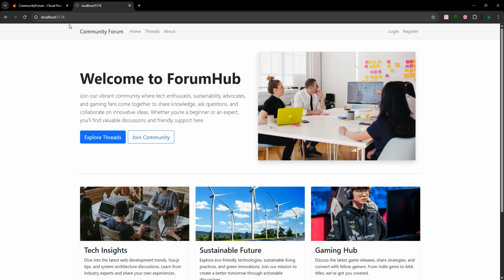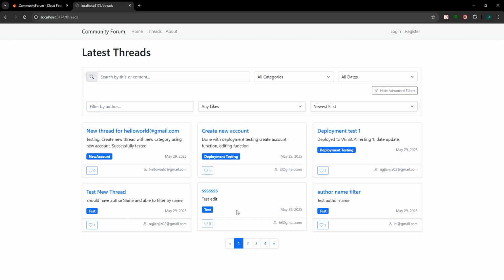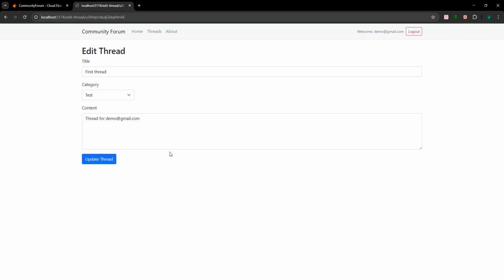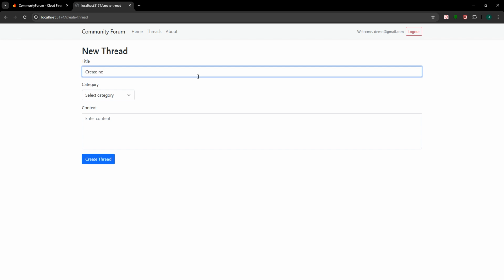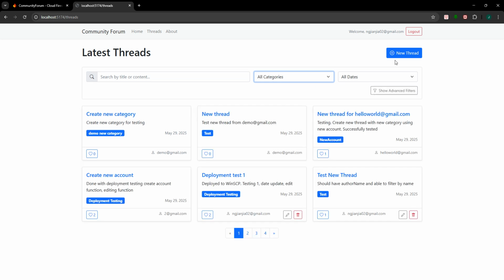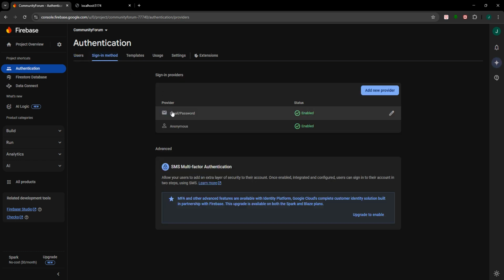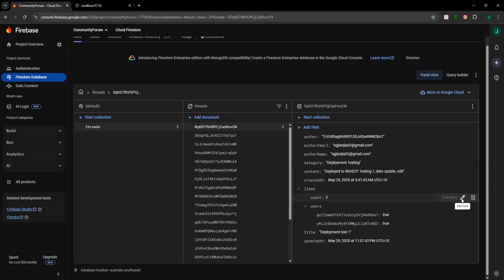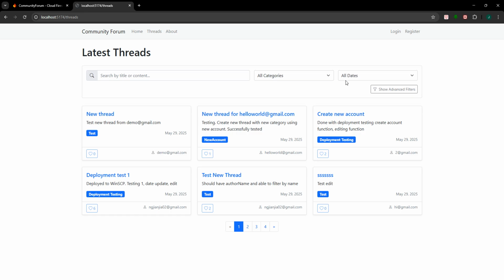COS30043 Interface Design and Development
FInal Project Demonstration. Intend to create a custom web application. This is a demonstration of my custom web community forum